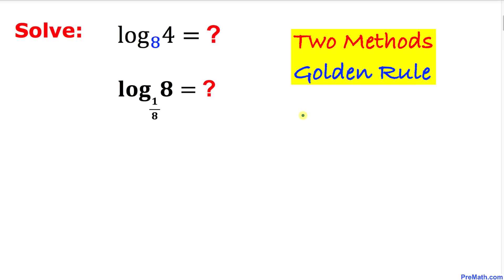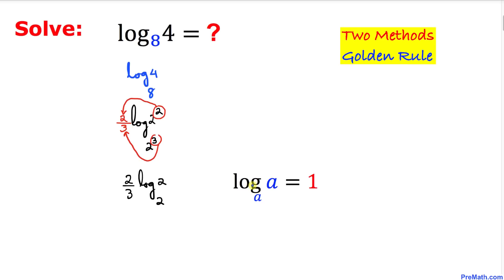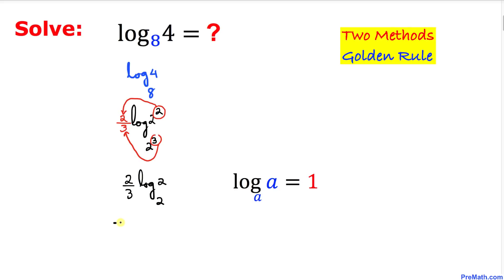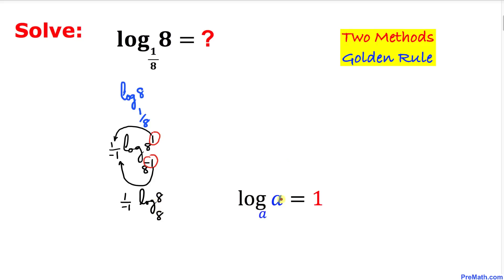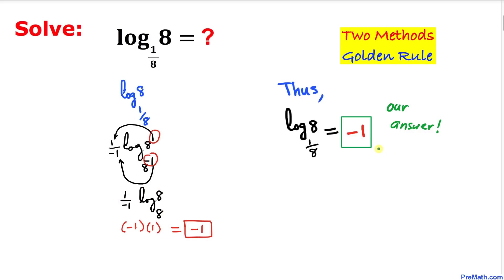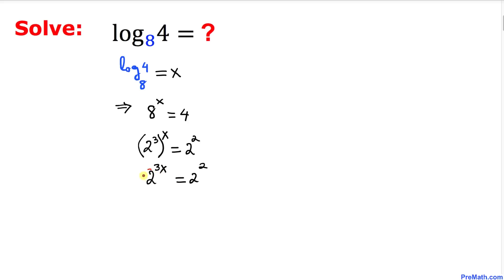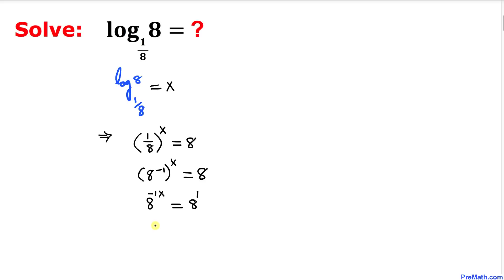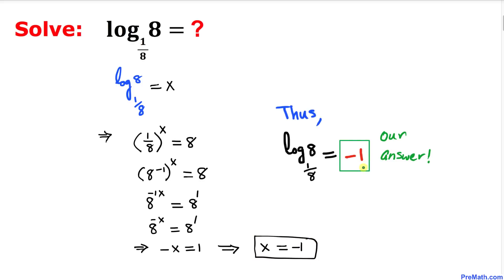2 Easy Methods to Solve Logarithms WITHOUT Calculators | Use the Golden Rule!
Learn how to solve any base logarithms and fractional base logarithms by using the golden rule and the power rule! Fast and easy explanation by PreMath.com